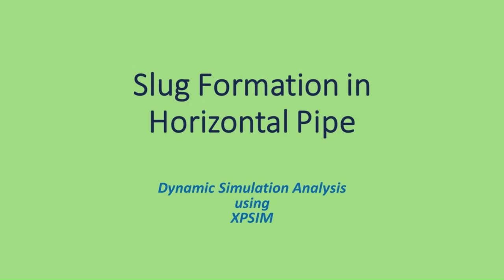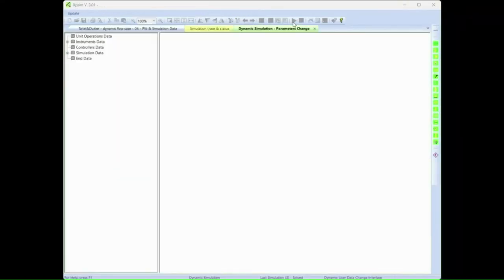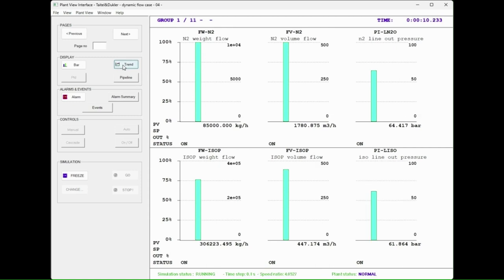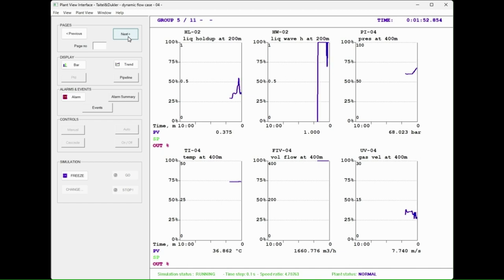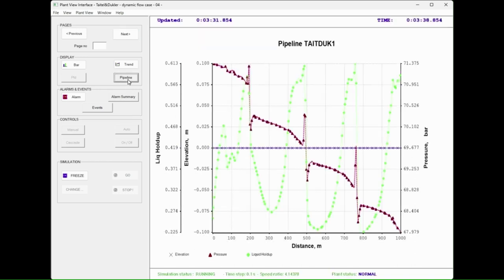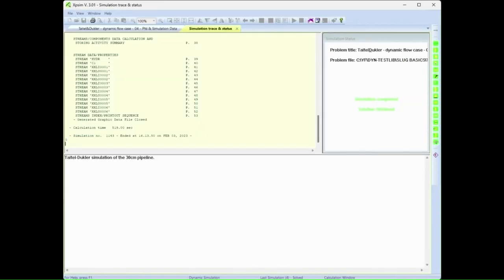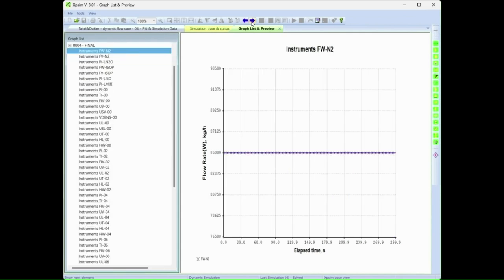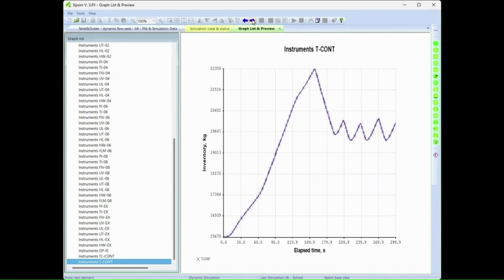Slug Formation in Horizontal Pipe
This video shows how liquid slugs are generated for a gas-liquid flux along a horizontal pipe. The formation of a slug flow is simulated by the Xpsim dynamic feature, see for details The video shows the slug formation and its progression in a pipeline 1 km long with internal diameter of 30 cm.
The fluid is oil plus natural gas flowing at a pressure of about 68 bar. This case is taken from the fundamental and historically important article:
Taitel Y., Dukler A.E., 1976, A Model for Predicting Flow Regime Transitions in Horizontal and Near Horizontal Gas-Liquid Flow, AIChE Journal, 22,1, 47-55.
A time interval of 5 minutes is shown by 3 different views: "bar", "trend" and finally the "pipeline" view.
Math equations which are the basis of the numerical algorithms are described in the article: Raimondi L., 2022, Gas-Liquid Two-Phase Flow in Pipes: Slugs, Classical Flow-Map, and 1D Compositional Simulation, SPE Journal, 27(01):532-551.